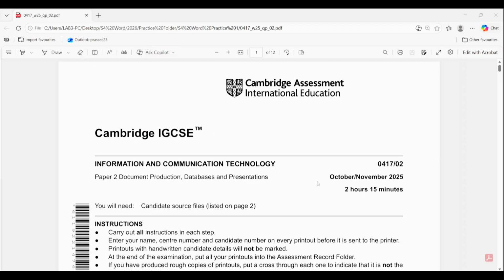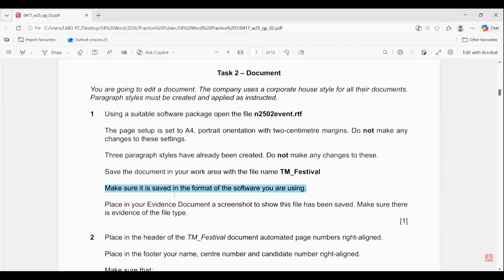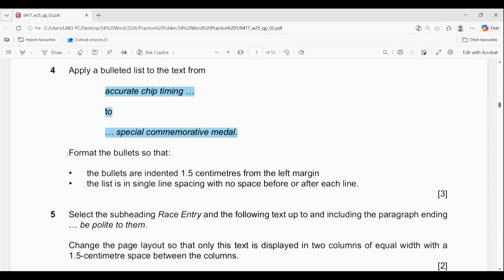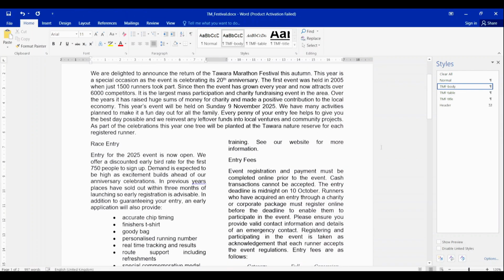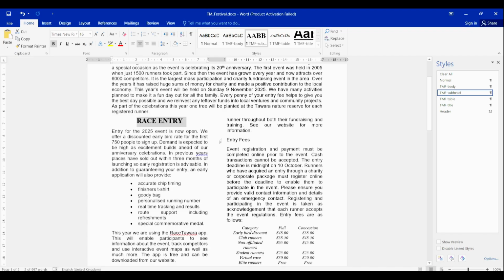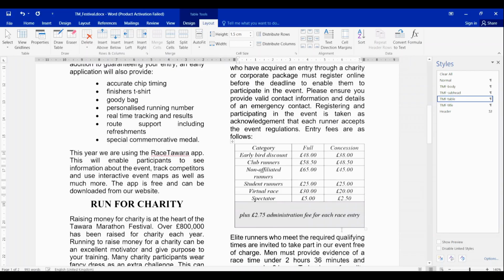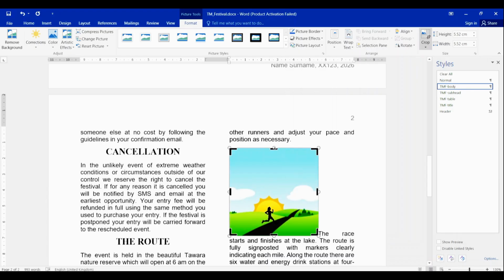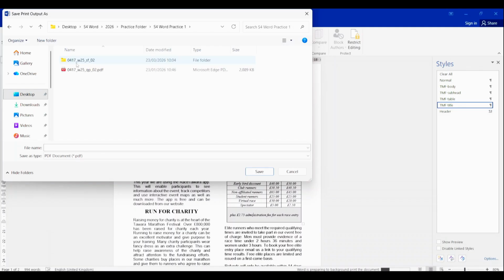OCTNOV25 Past Paper Practice Document Prodution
This video is an educational video about the Practical Paper 2 of October November 2026 for IGCSE ICT. This video covers the section about Document Production and is PART 1 of a 3 part video.